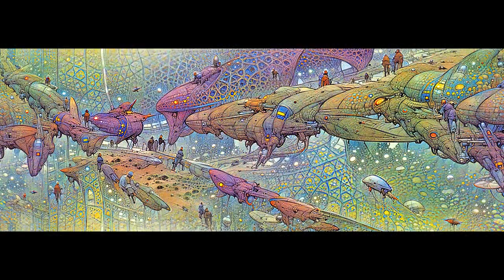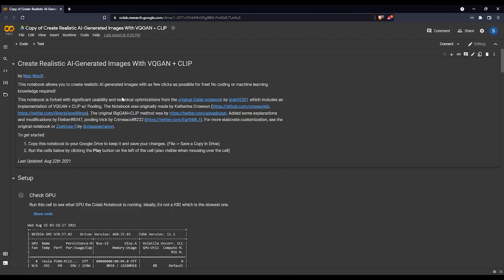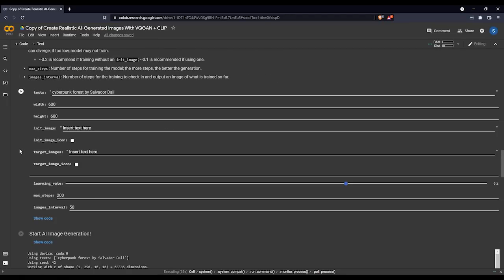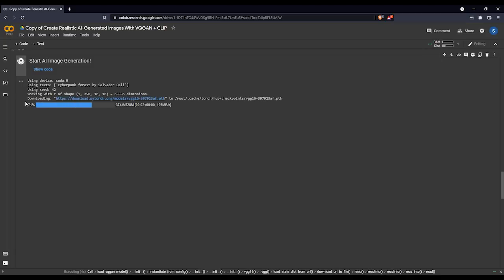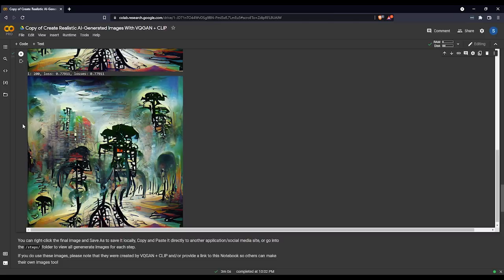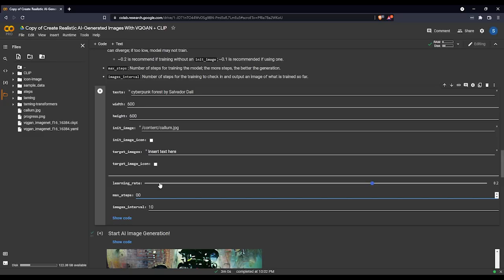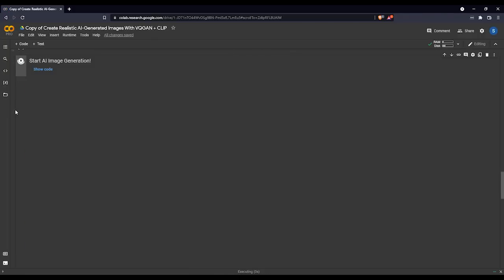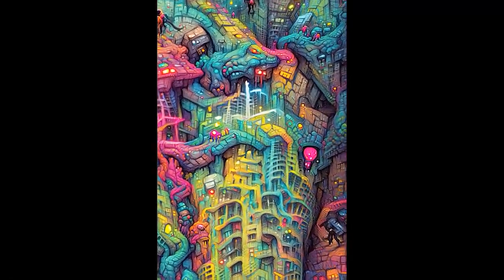Making AI Art Absolute Beginner's Tutorial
In this video we show you how to generate art with AI even if you're not a programmer.

Here we discuss a notebook based on VQGAN and CLIP. Subsequent videos will discuss animation, clip guided diffusion, Pytti, and Stylegan